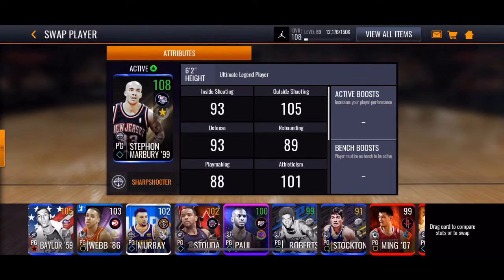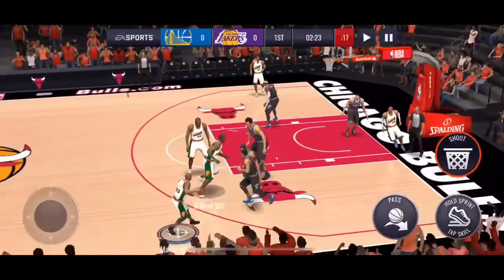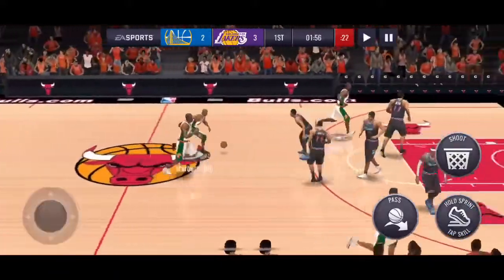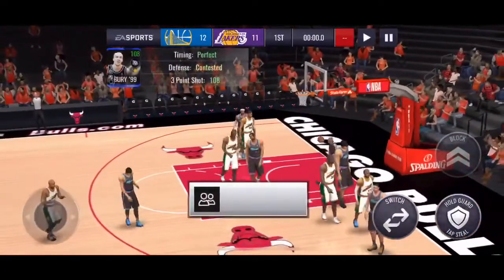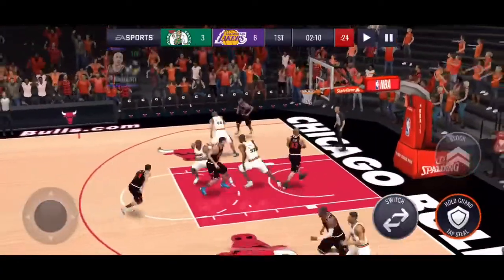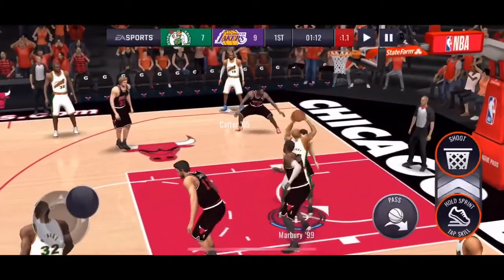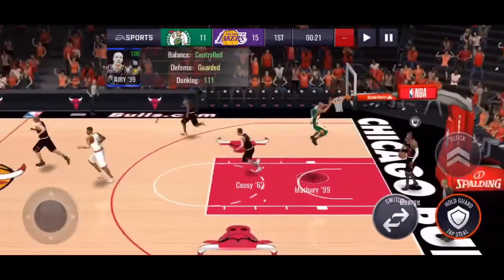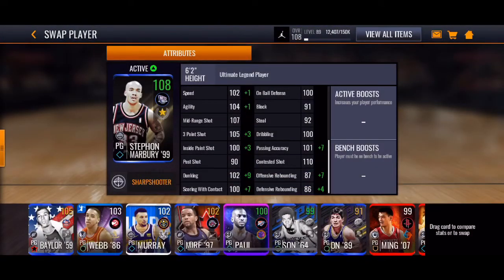108 Legend Player Stephon Marbury Gameplay NBA Live Mobile Gameplay